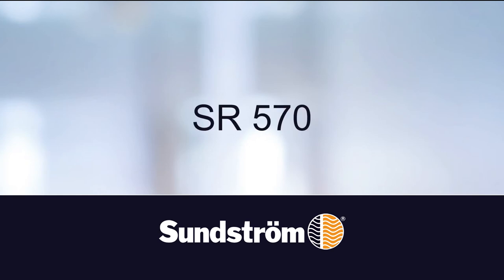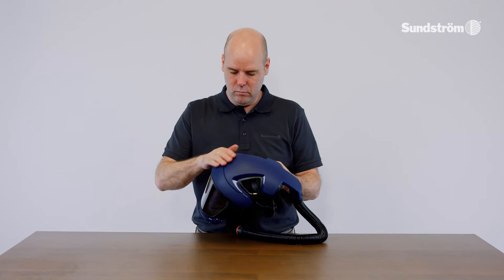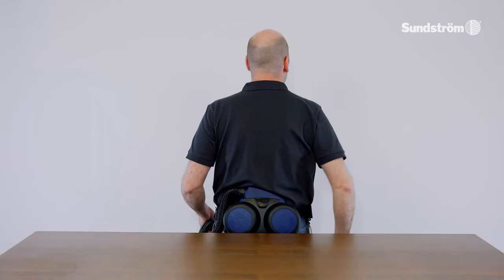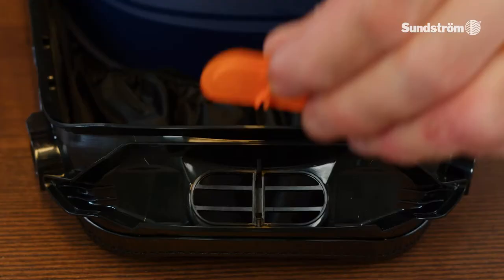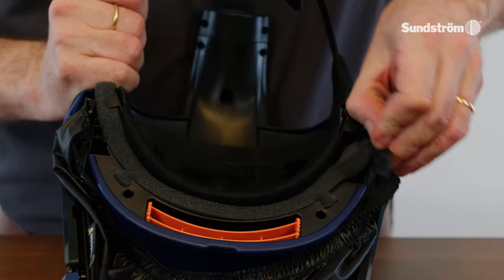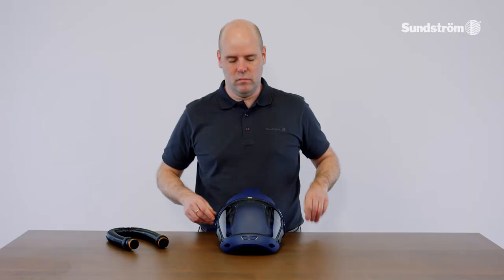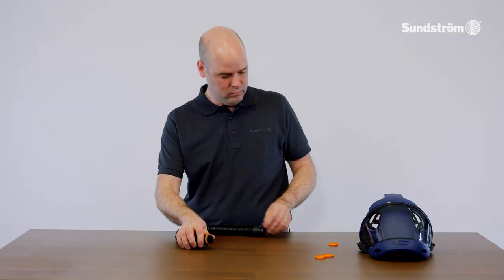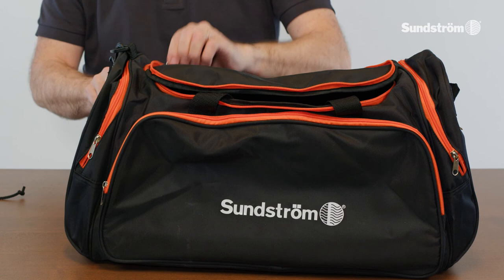Sundström Safety SR 570